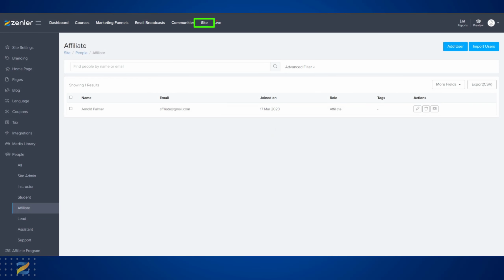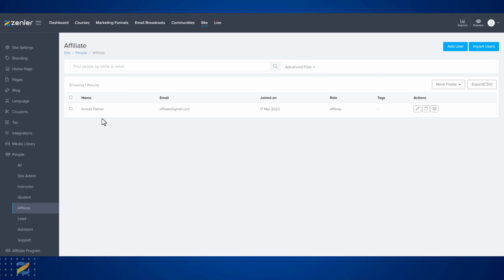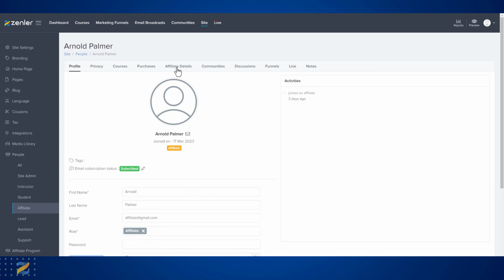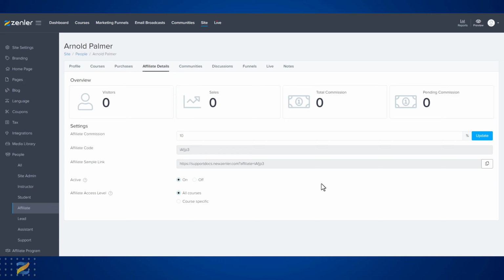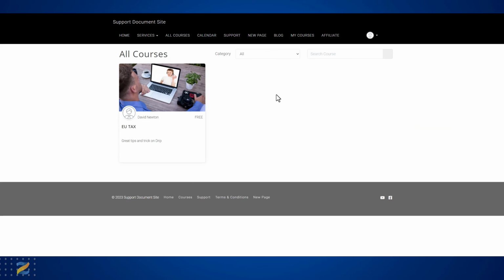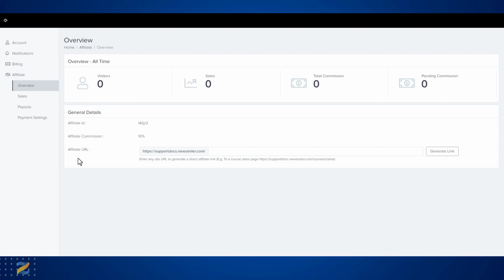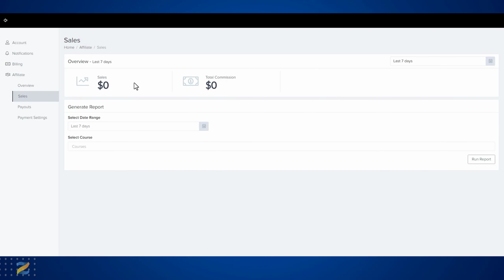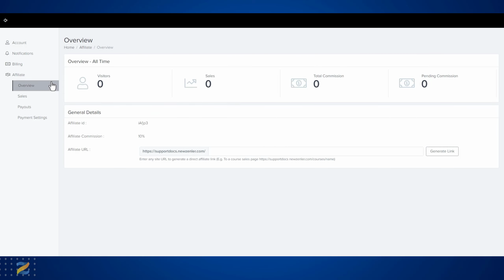👉 Site - People - What is an Affiliate?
🚀 This video explains how to set up and manage affiliates on your Zenler site.

It covers the role of an affiliate, how to view and change an affiliate's commission rate and access level as a site admin, and what affiliates can see when they log in, including their affiliate ID, commission earnings, and sales. 🚀